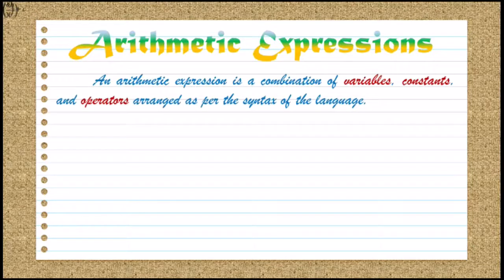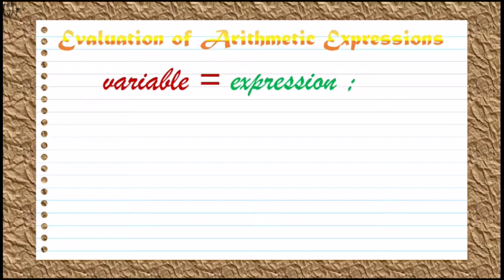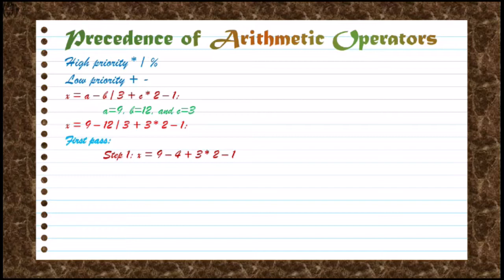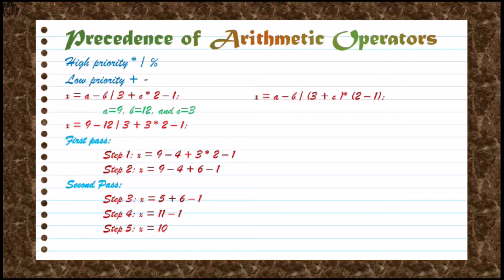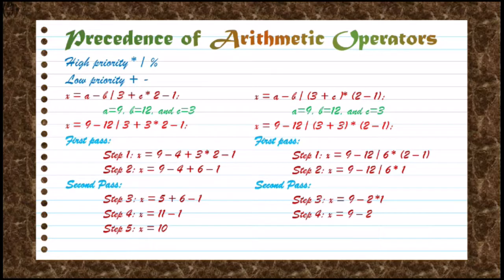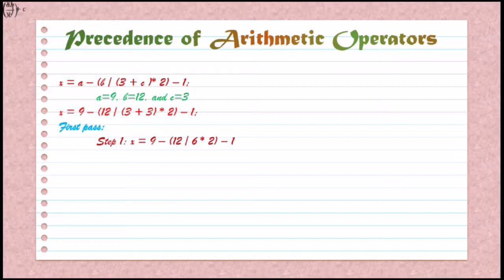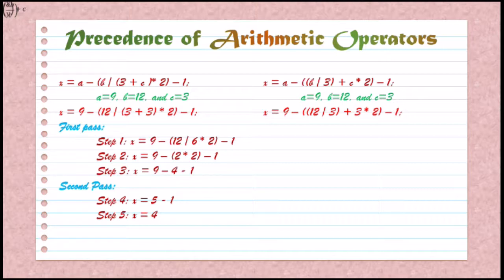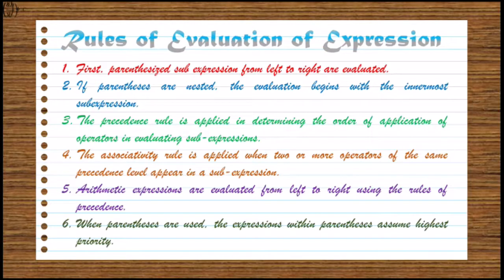Arithmetic Expression | Evaluation of Arithmetic Expression